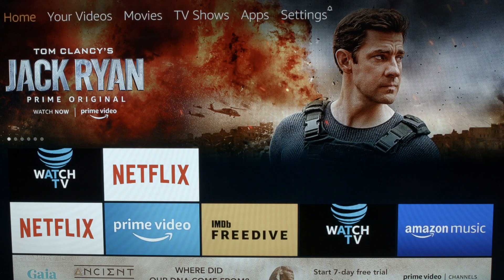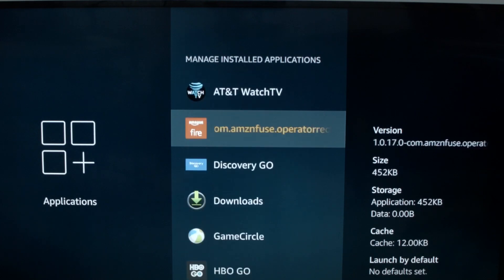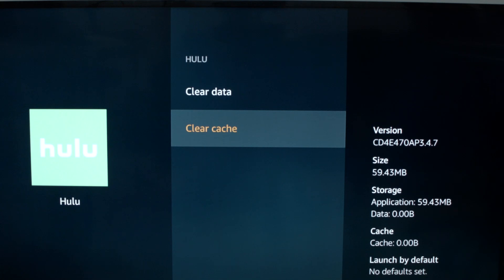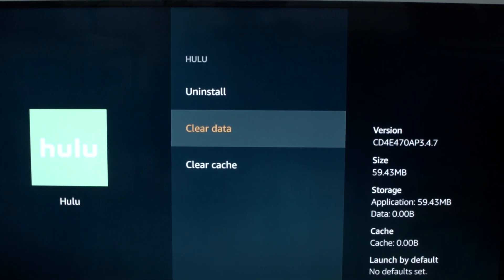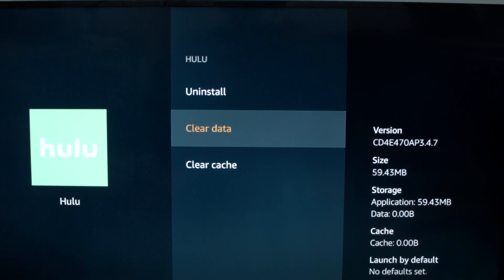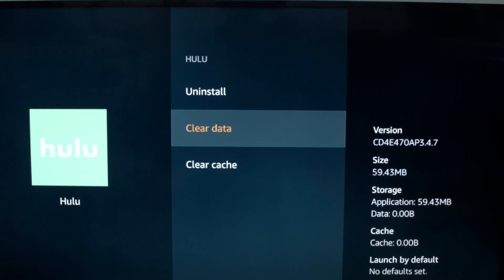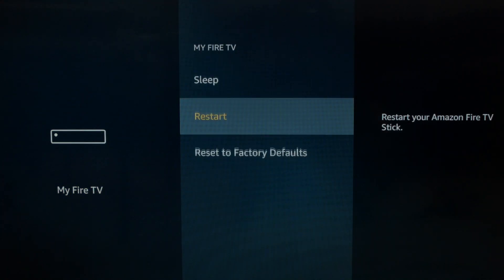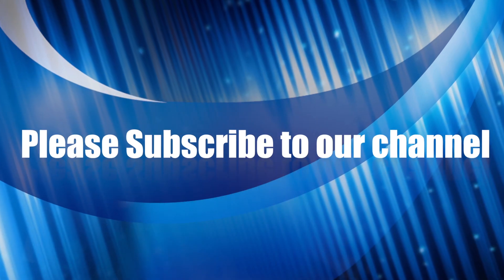Hulu not working on FireStick - Fix it Now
Hulu not working on FireStick